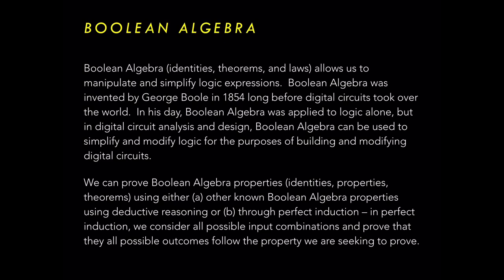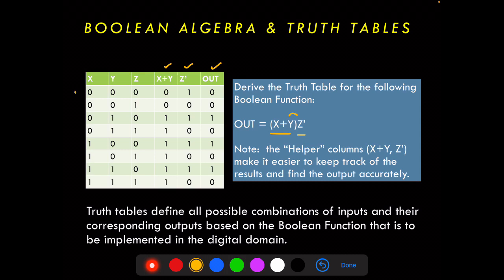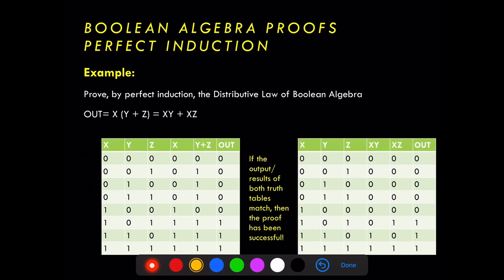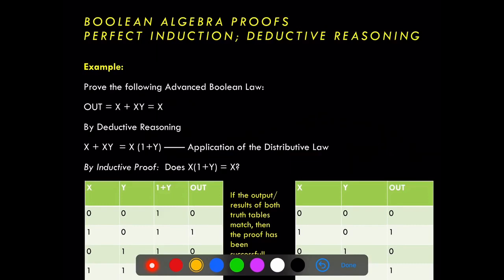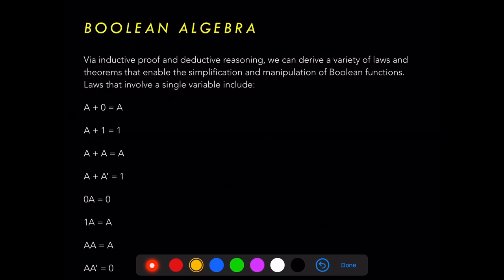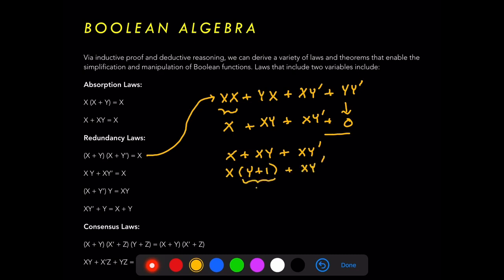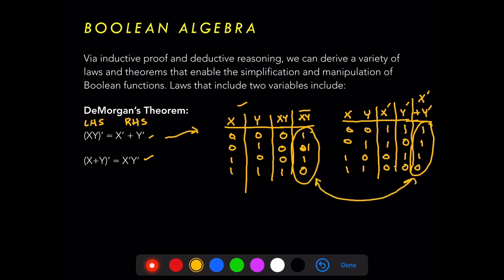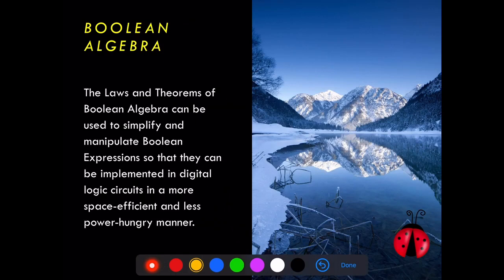Boolean Algebra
This tutorial provides a brief introduction to Boolean algebra including proofs by perfect induction and by deductive reasoning.